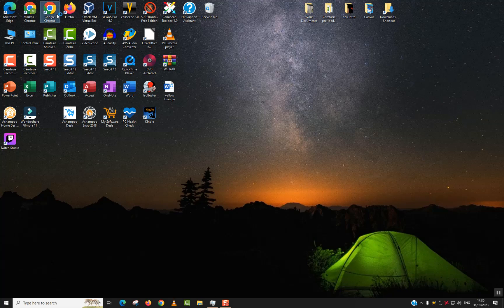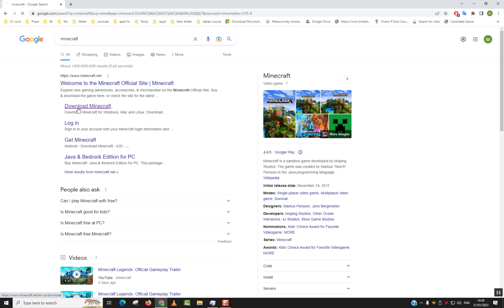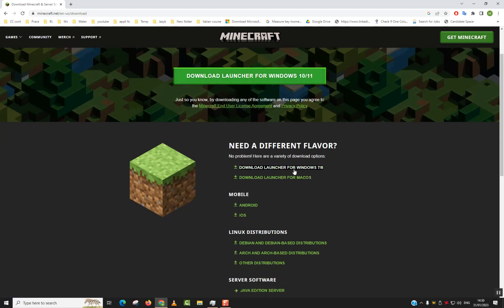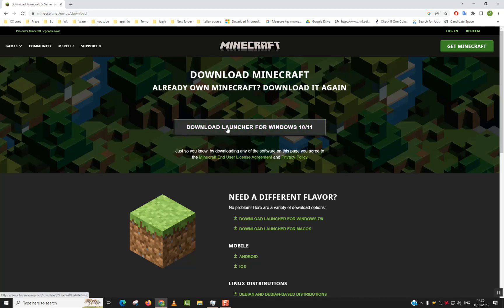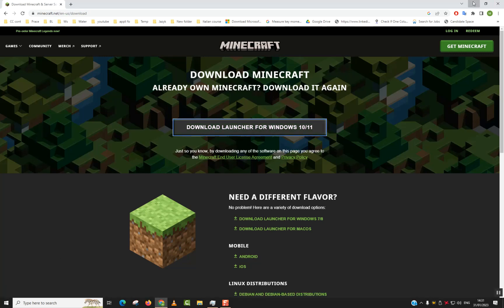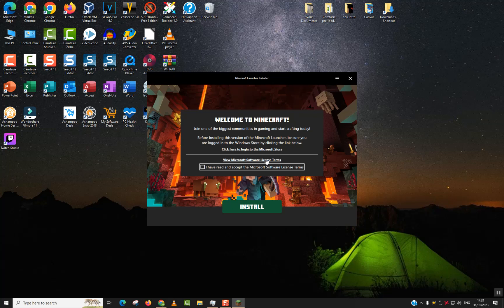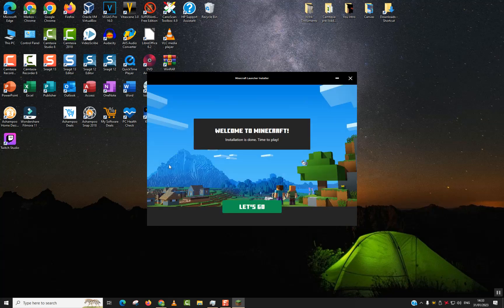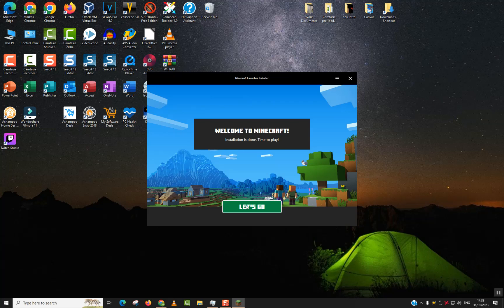How to download and install Minecraft for windows (any windows version)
Embark on an epic adventure in the blocky world of Minecraft! Our step-by-step tutorial will guide you through the process of downloading and installing Minecraft on your Windows computer. Whether you're a seasoned miner or new to the game, this guide is your key to building, exploring, and surviving. Join the Minecraft community on your PC – watch now and start crafting your own story! ⛏️🏰